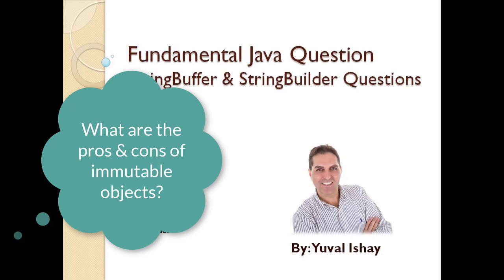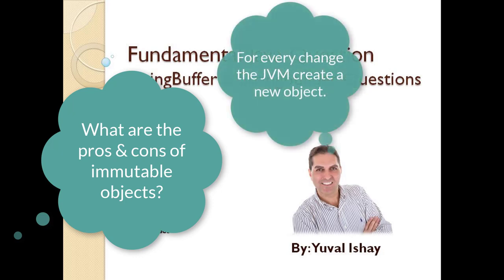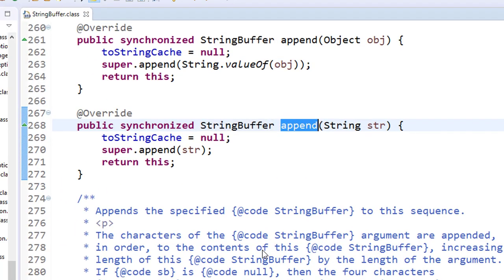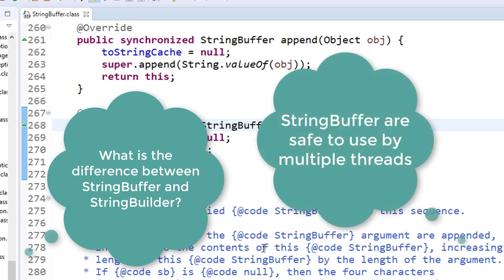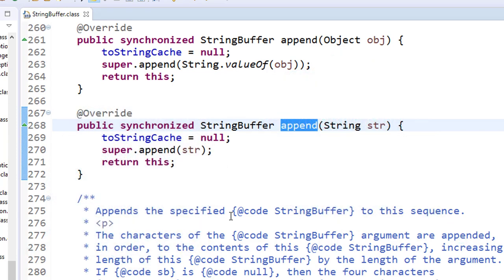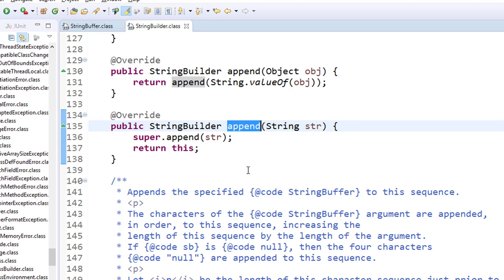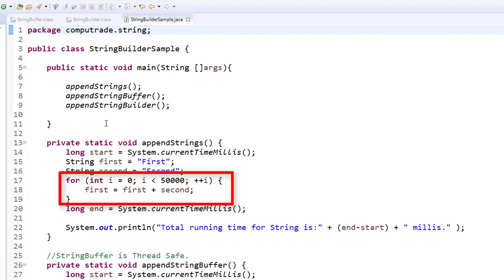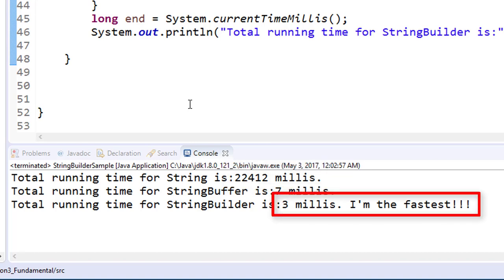Java Interview Questions - StringBuffer and StringBuilder